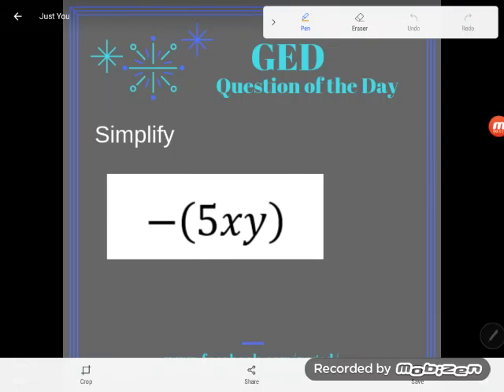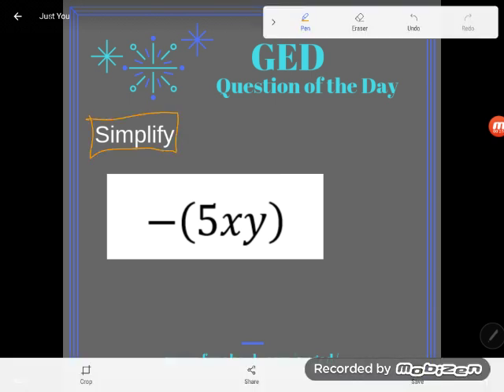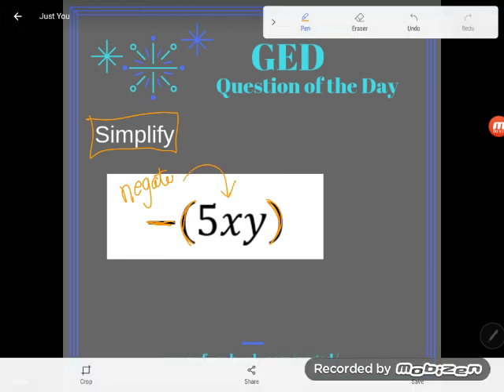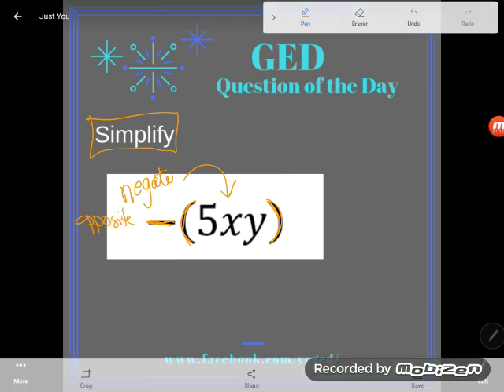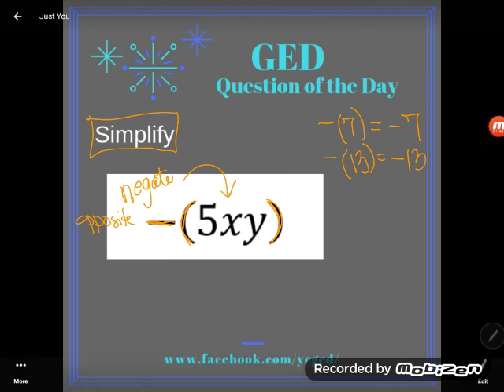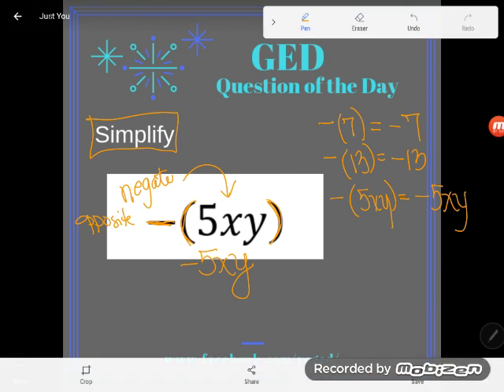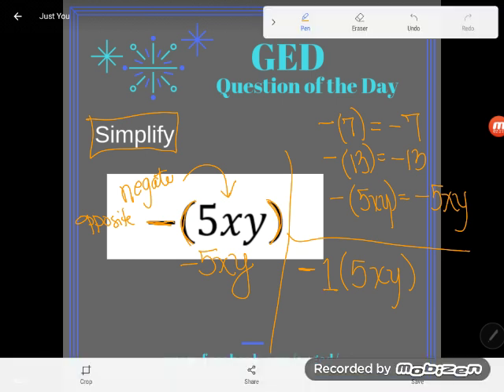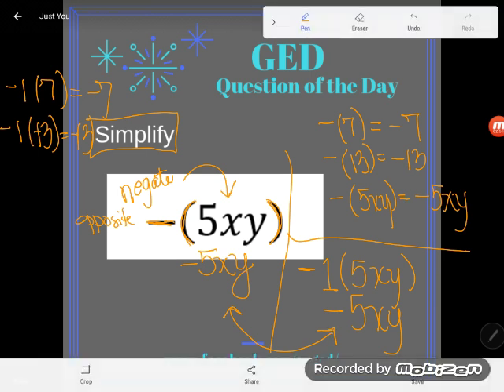GED® Math: Negating as Multiplying by -1 (1.7, Exp, #12)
Algebra Essentials, Multiplying Monomials, Experienced Level #7

Is it possible to multiply by a negative sign!?! Follow along as Kate demonstrates how negating an algebraic expression is equivalent to multiplying by -1.